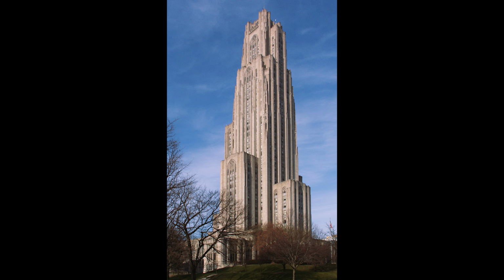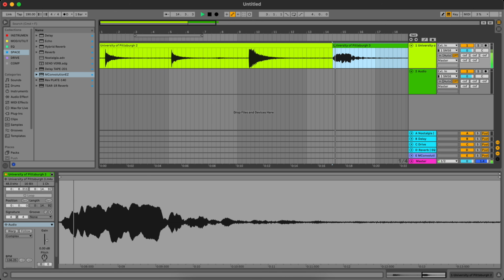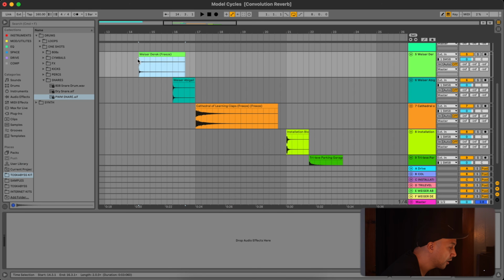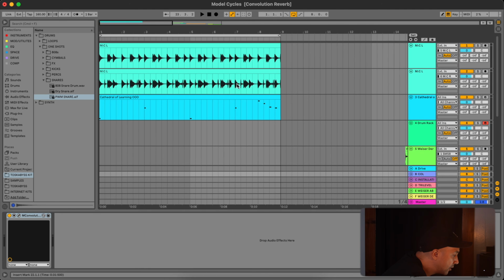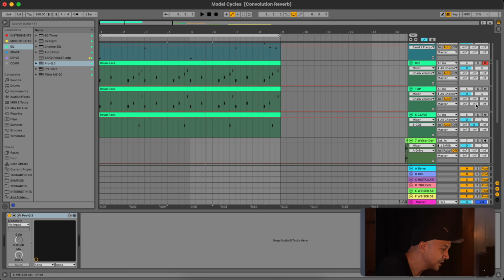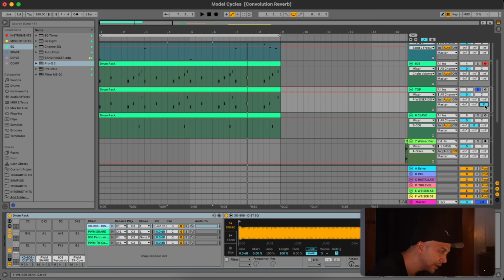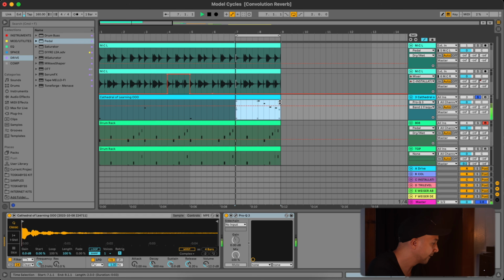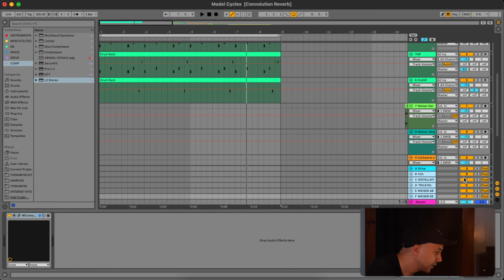Exploring Convolution Reverb with the Electron Model:Cycles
Hello! Today we will be capturing some impulse responses (IRs) for convolution reverb and running the Electron Model:Cycles through them.

My partner @abigailvettese was kind enough to lend me their time and creativity with the Model:Cycles, capturing impulse responses and helping me finish this video.

I'll be using Ableton but you can do this in ANY DAW.

0:00 - Intro
1:17 - How convolution reverb sounds
2:26 - Capturing IRs in a forest
2:52 - University of Pittsburgh
3:28 - Bloomsburg University
3:37 - Tonal Sculpture Installation
4:00 - Parking Garage
4:20 - Abigail & the Model:Cycles
5:49 - Ableton
11:04 - Have a good one BYE!